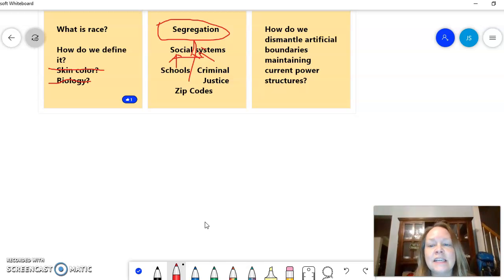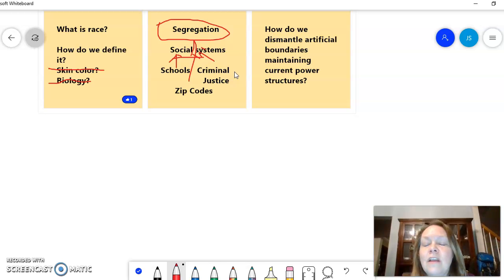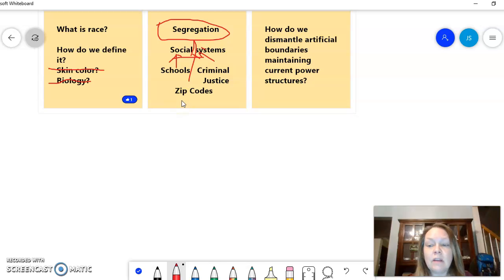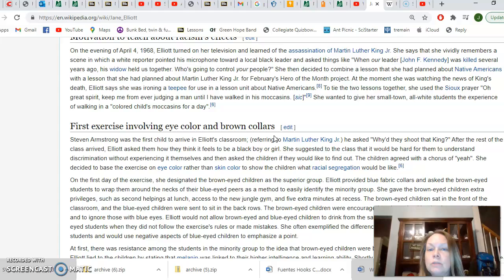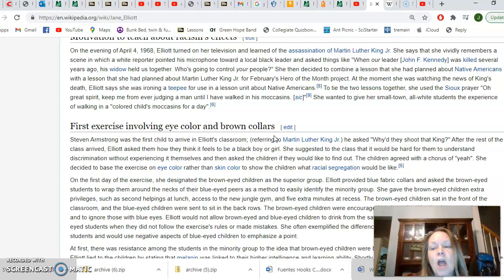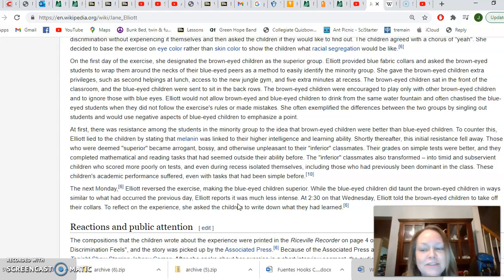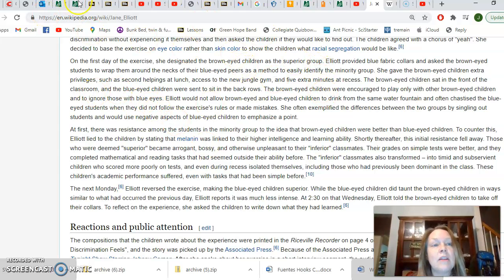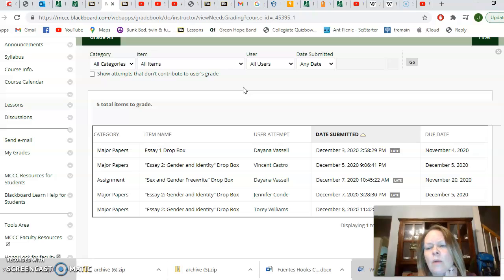Welcome to Week 9! Part 2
I review concepts, material, and assignments for Week 9: "What Is Race?"